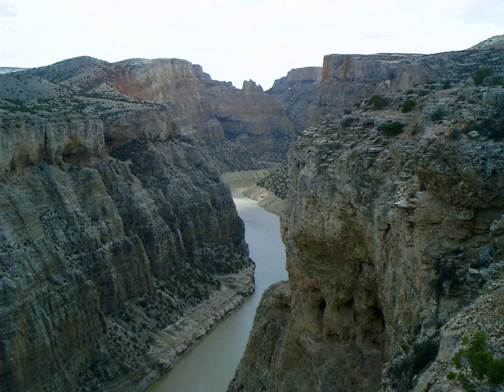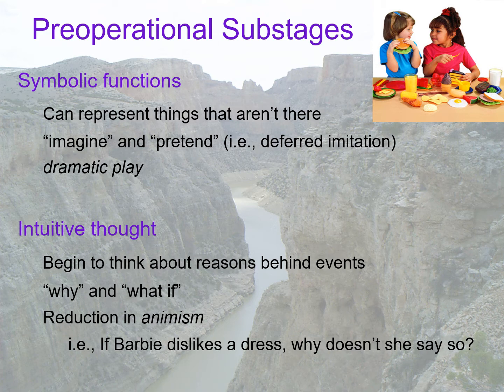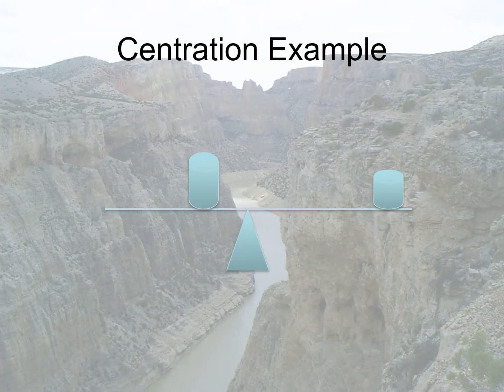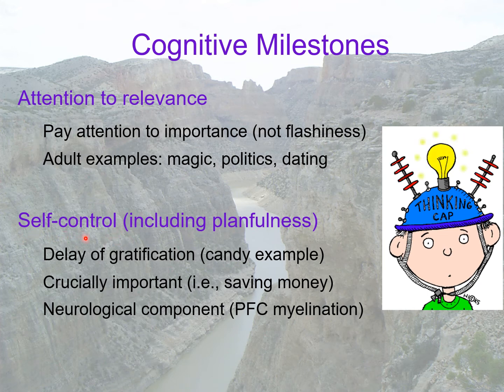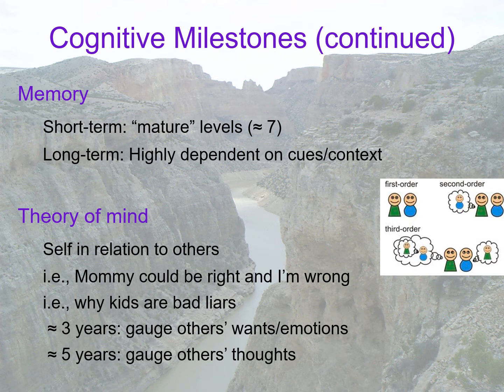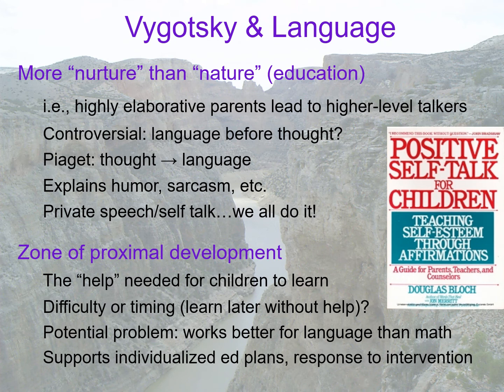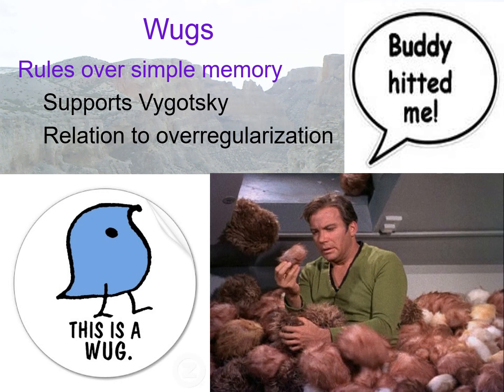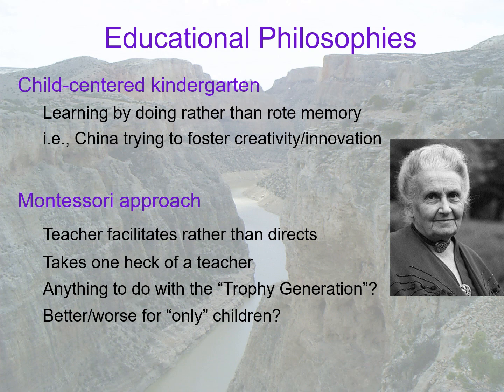Early childhood Chapter 4